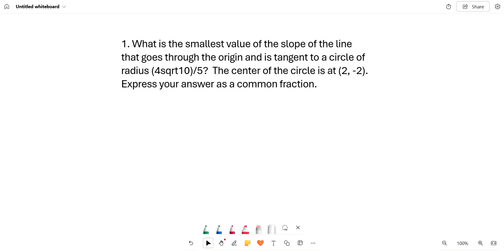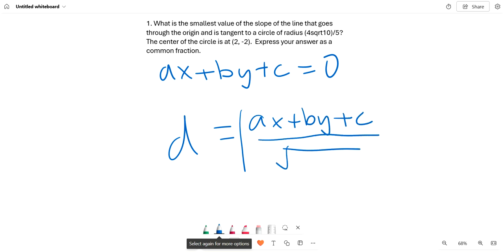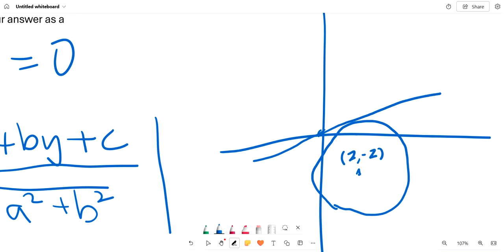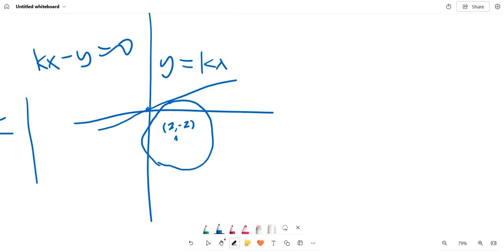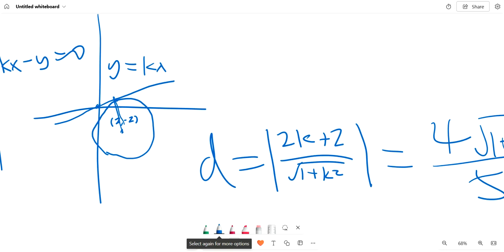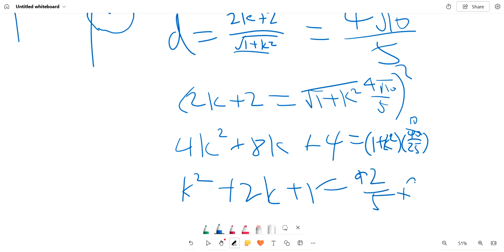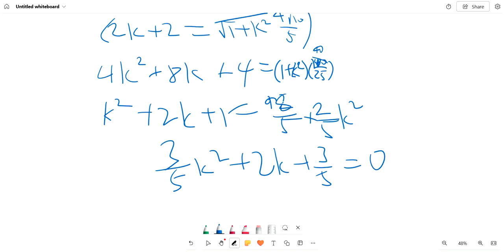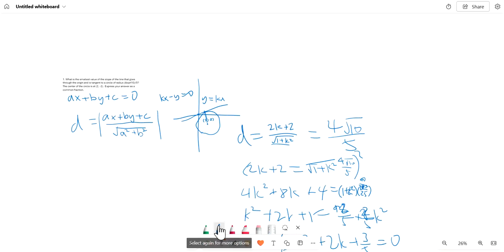Week 79 Wednesday Problem 1